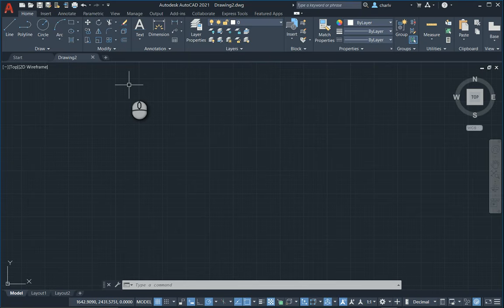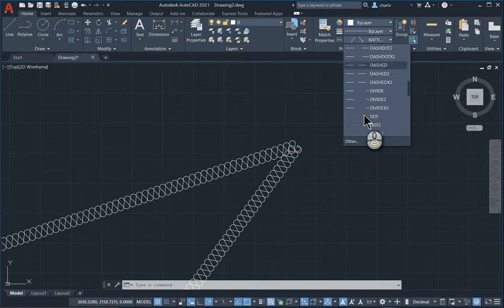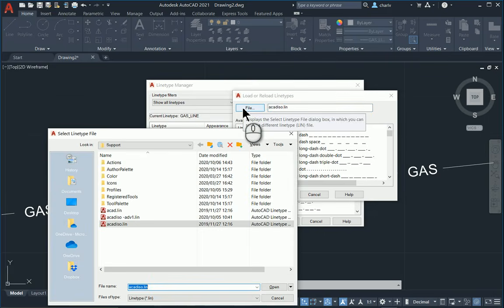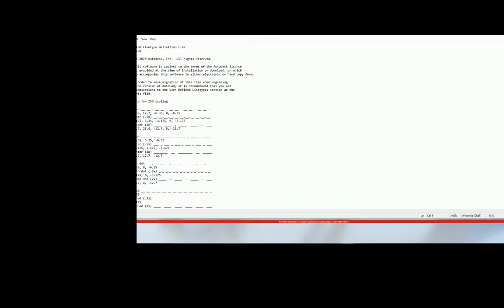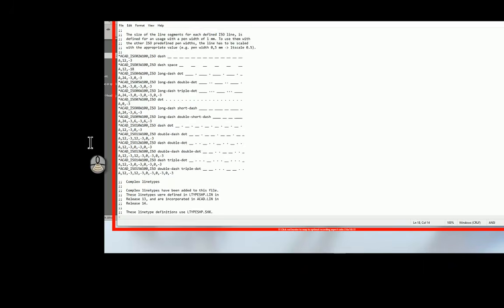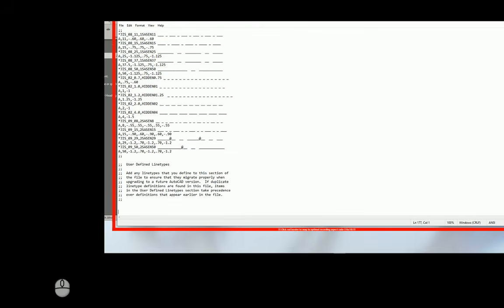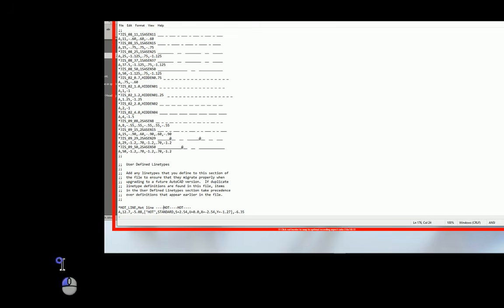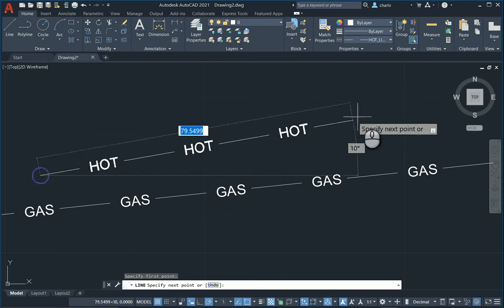Creating your own AutoCAD linetype by changing the lin file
In this video tutorial we’ll be creating a new AutoCAD linetype by changing the .LIN file. This can be done in both AutoCAD LT and the full version of AutoCAD.
Creating your own Linetypes assist you in creating more variation in your drawings.